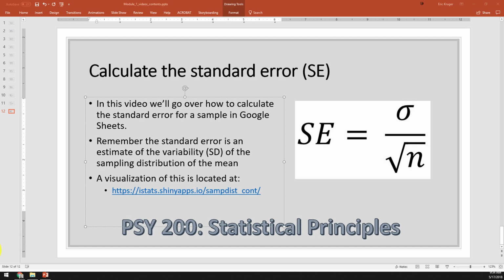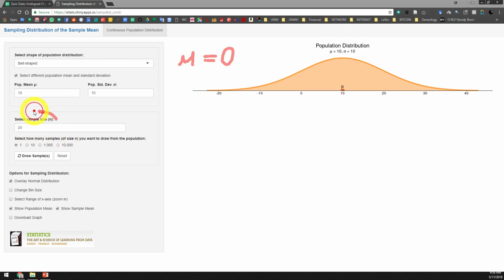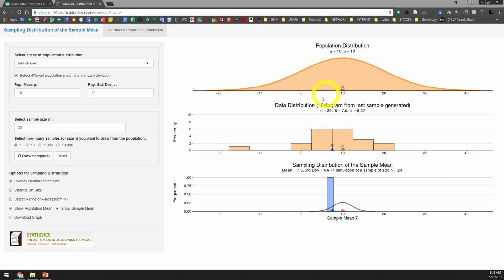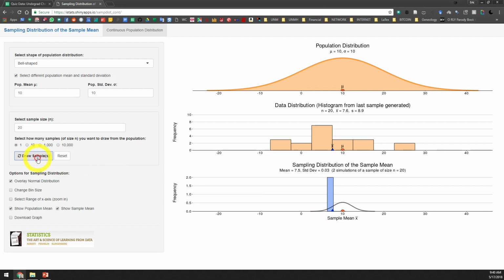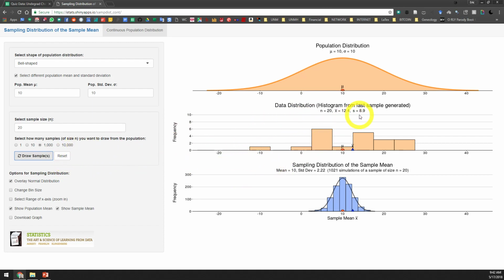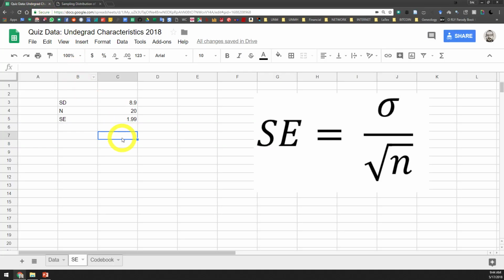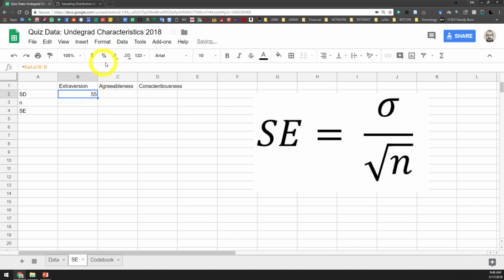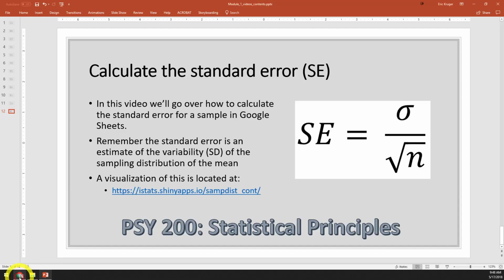M2V1 Google Sheets: Calculate the standard error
In this video we’ll go over how to calculate the standard error for a sample in Google Sheets.

Remember the standard error is an estimate of the variability (SD) of the sampling distribution of the mean